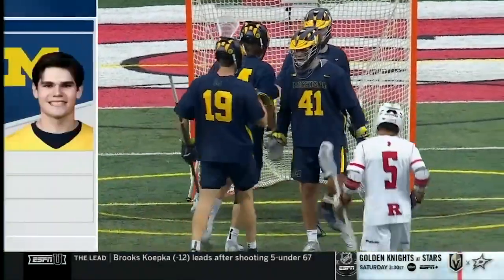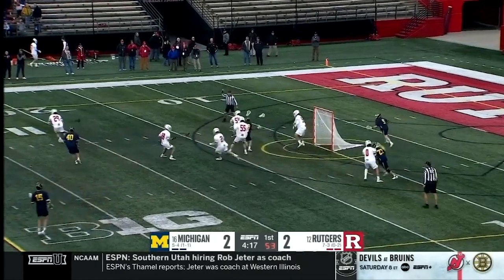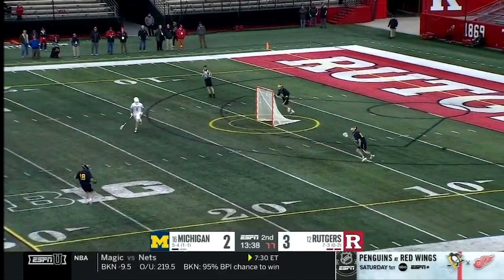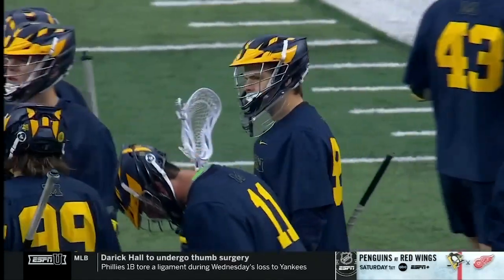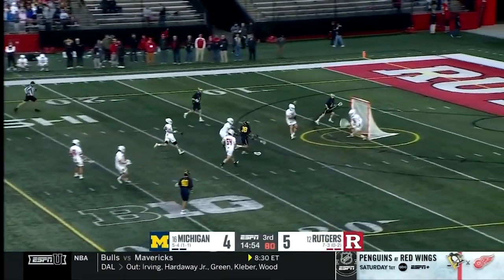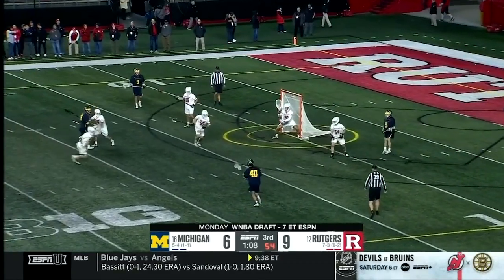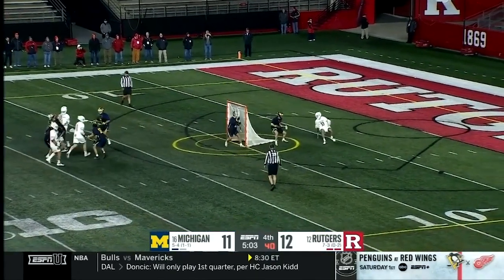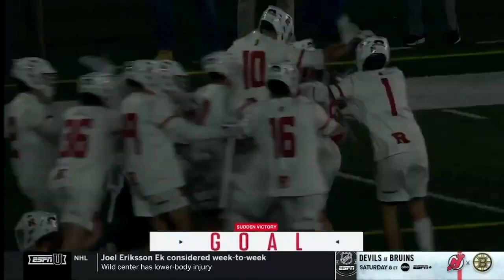Carr makes 14 saves in OT Thriller 💥 NCAA Save Edit - Shane Carr (Michigan) 🆚 Kyle Mullin (Rutgers)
Looking for the most thrilling and action-packed moments in NCAA men's lacrosse? Check out this Save Edit from the game between the University of Michigan and No. 12 ranked Rutgers!

The game was an intense battle, with Michigan falling just short in a 13-12 overtime loss.

The game was full of jaw-dropping saves, including an impressive 11 by Rutgers goalie Kyle Mullin and an incredible 14 by Michigan's Lax Goalie Rat sponsored athlete, Shane Carr.

As part of our sponsorship, Shane and I put together a training pack to help train and mentor your youth lacrosse goalie. It's really cool stuff and includes tips, drills, her Q&A, and coaching!